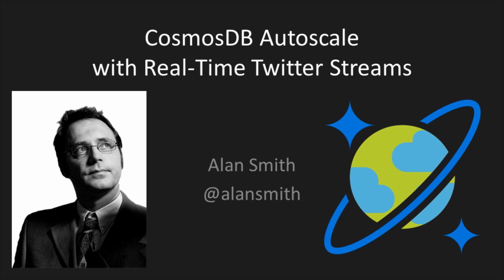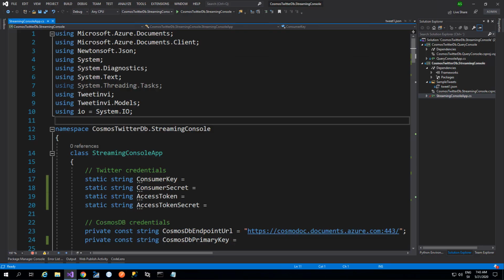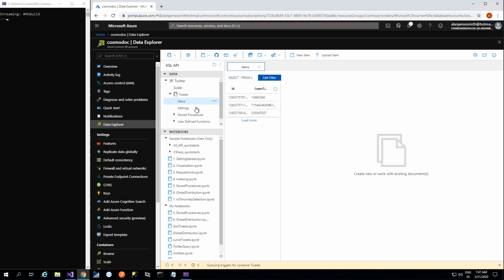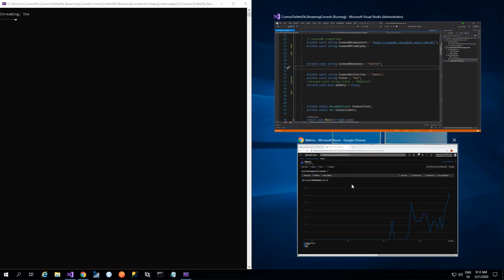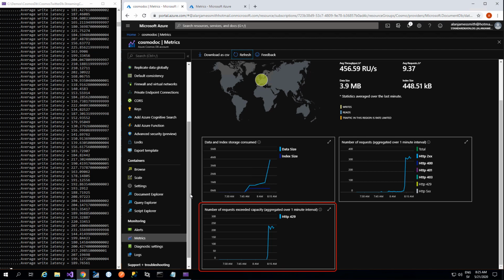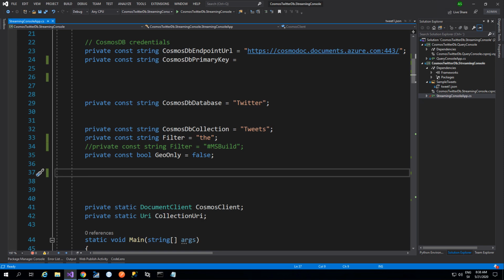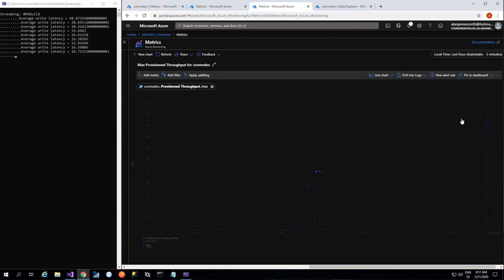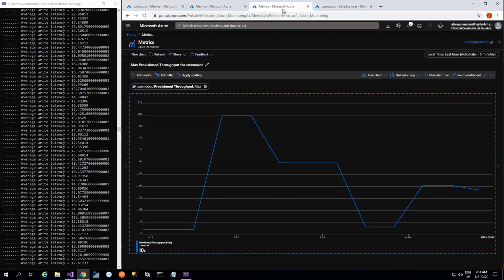Cosmos DB Auto-Scaling with Twitter Streams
In this webcast I’ll demonstrate how the Cosmos DB autoscale functionality can be utilized to dynamically adjust the provisioned resource capacity to process varying loads from Twitter data streams.